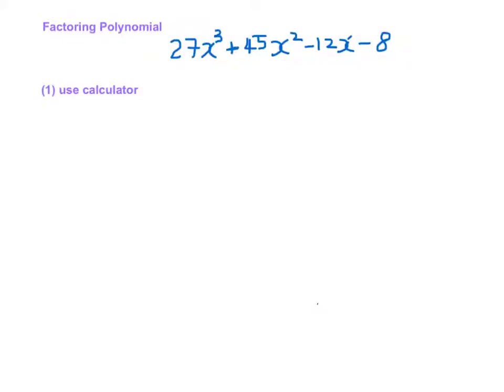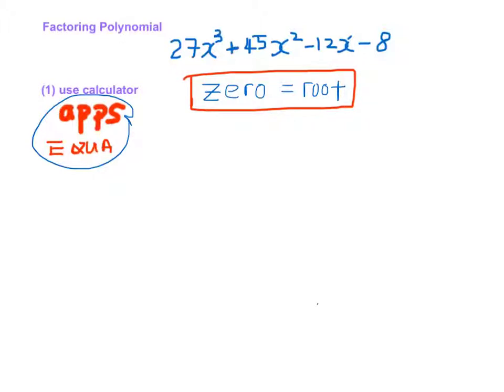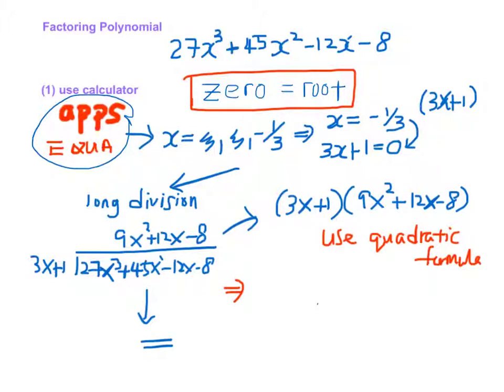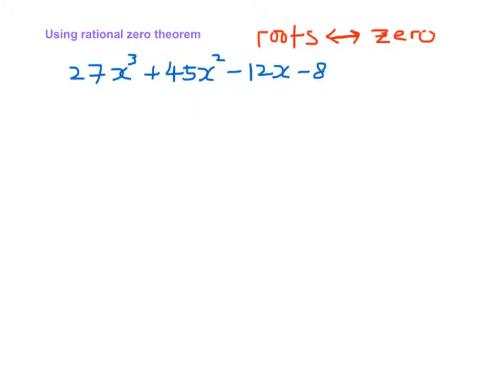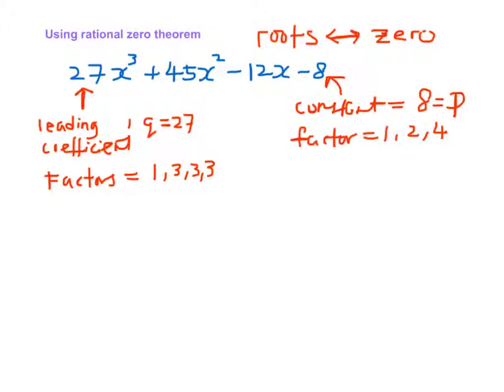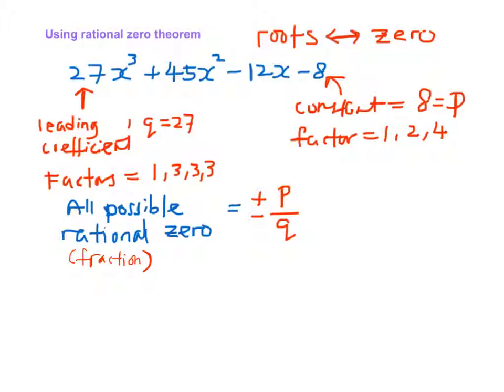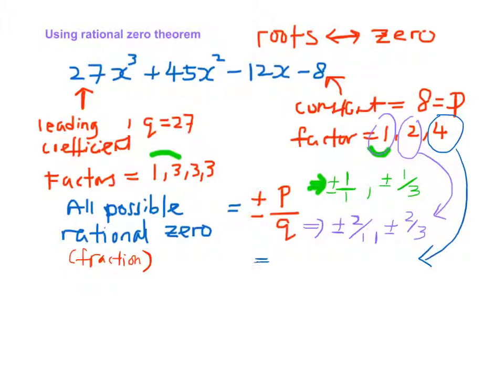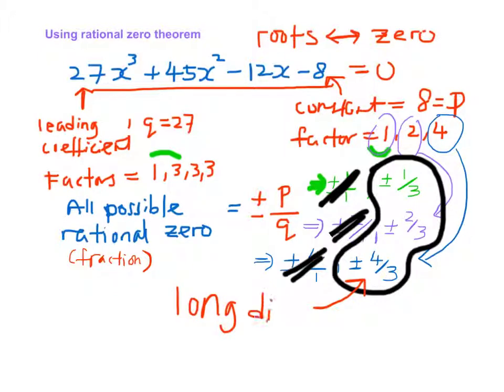Two Polynomial Factoring Techniques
Discussion of one technique plus one useful theorem which can help you factorise integer polynomials (polynomials with integer coefficients.)